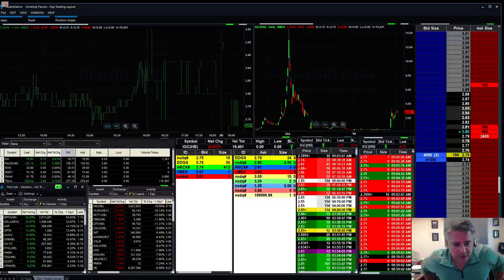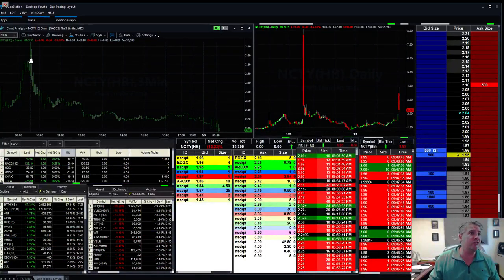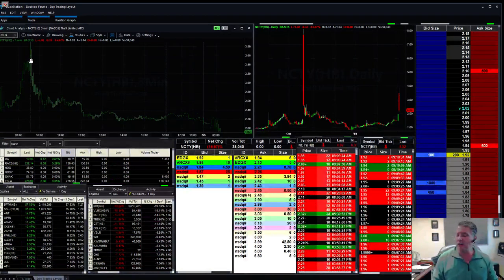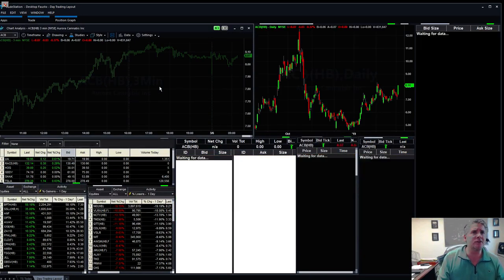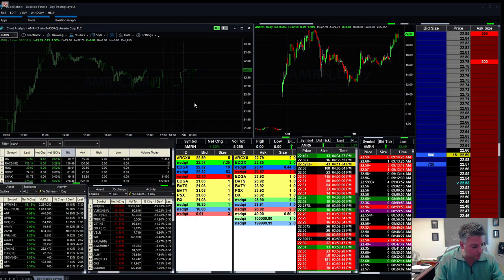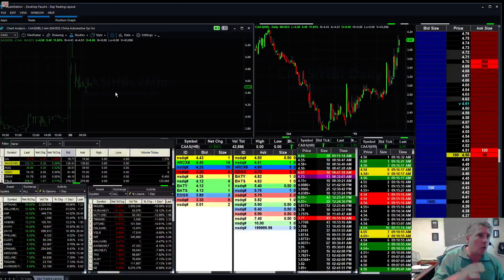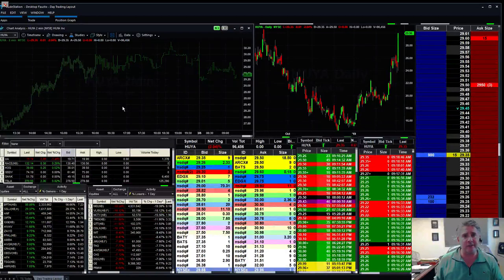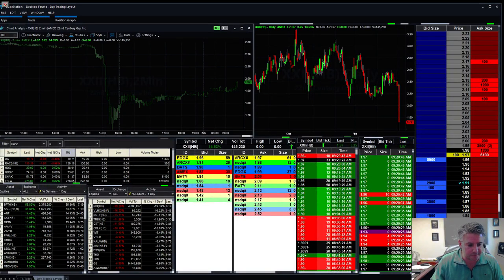BPTH is a Day Trade but could be a Swing Trade, SEE HOW!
**Join our next LIVE free training session!**